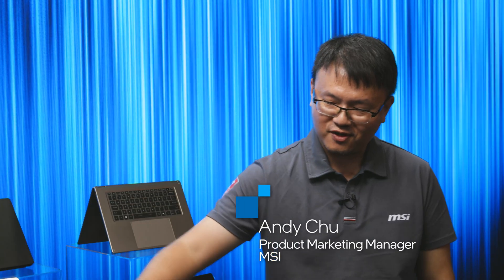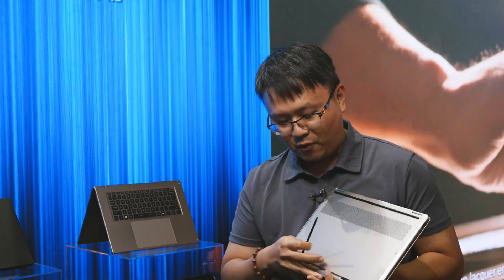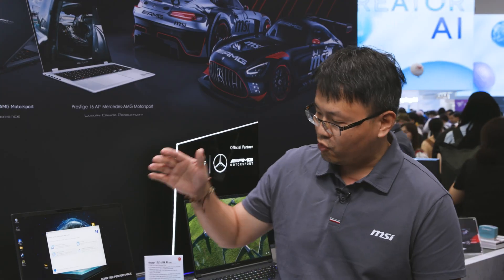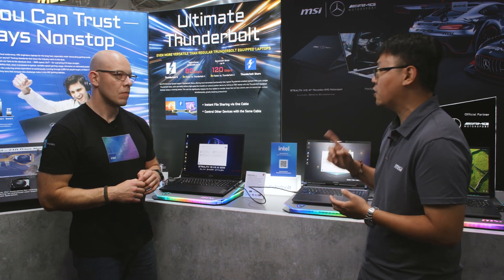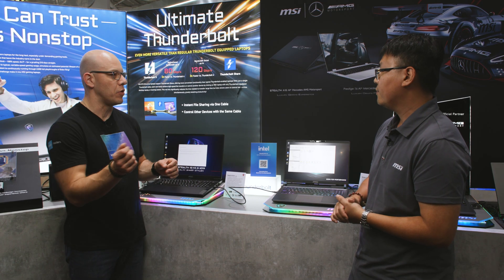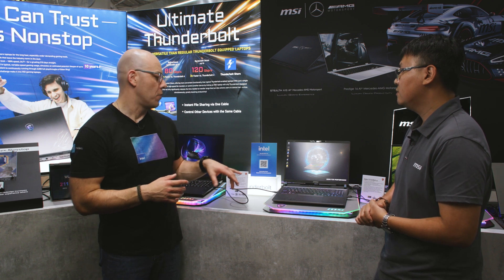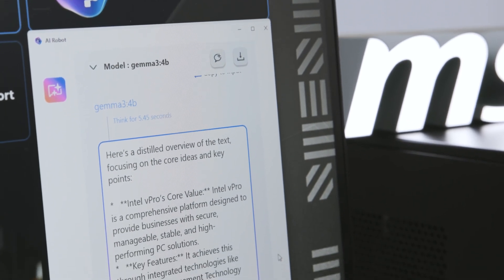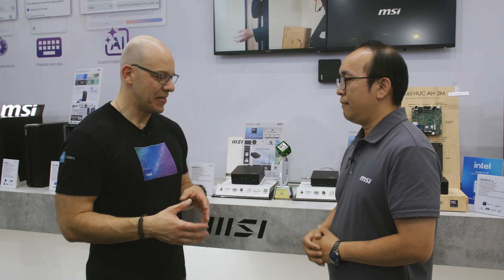MSI x Intel at Computex 2025: Panther Lake Designs & New NUCs | Talking Tech | Intel Technology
Talking Tech is at Computex2025, and MSI is keeping the Panther Lake buzz alive with an early look at new laptops and 2-in-1s aimed at professionals who need the balance of flexibility, speed, and efficiency that our next-gen processor is designed to deliver. On gaming laptops powered by current Intel Core Ultra 200HX series processors formerly codenamed Arrow Lake, an impressive Thunderbolt Share demonstration shows the near-instant transfer of an 8GB video file between two laptops connected with a single Thunderbolt cable. We also learn more about the MSI PRO initiative and check out some new Cubi NUC AI series mini PCs powered by Intel Core Ultra 200V series processors, formerly codenamed Lunar Lake.

Chapters:
00:00 – Intro
00:19 – Panther Lake productivity designs
03:05 – Thunderbolt Share demo
05:46 – Vector 17 HX AI
07:28 – MSI PRO